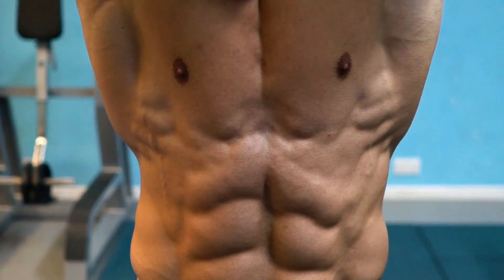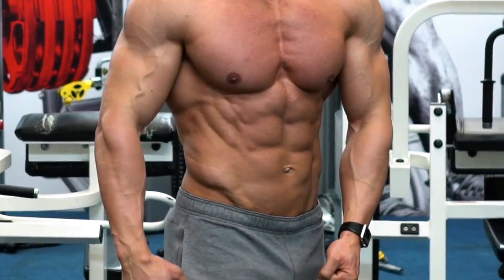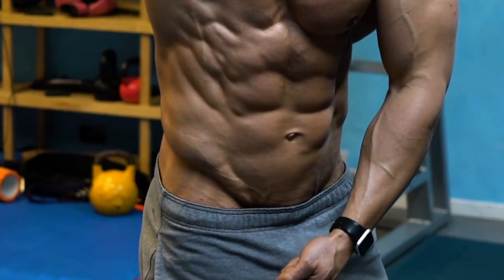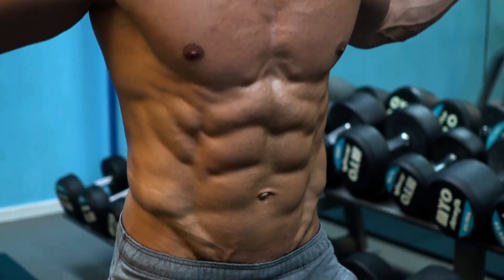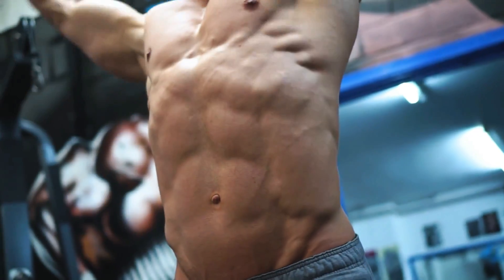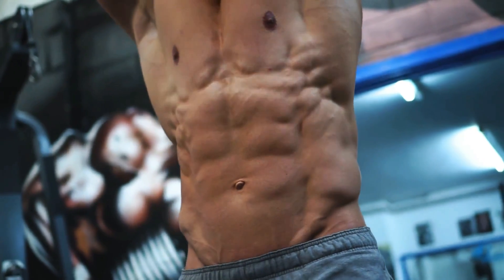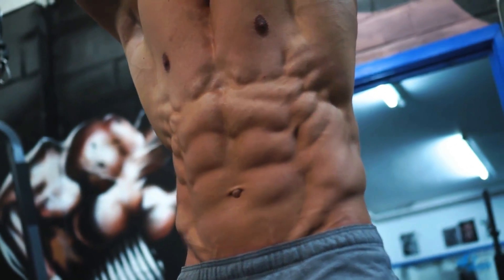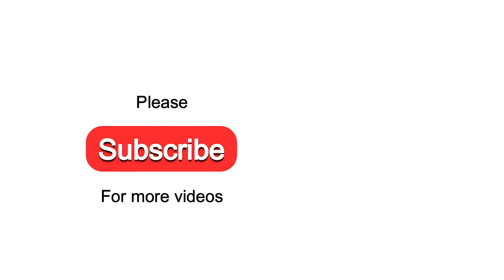6 best abs workouts at home - Fitmology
6 best abs workouts at home - Fitmology

To get a six pack at home, focus on exercises that target your core such as crunches, leg raises, and planks. Incorporate resistance training, like using weights or resistance bands, to build muscle. Additionally, eat a healthy diet that is low in sugar and processed foods to decrease body fat. Remember to also stay hydrated and get enough rest for muscle recovery. Consistency is key, so make sure to stick to a regular exercise routine.

Other Queries:-
six pack abs  for  beginners
six pack workout at home no equipment